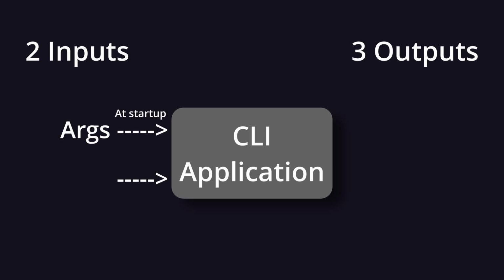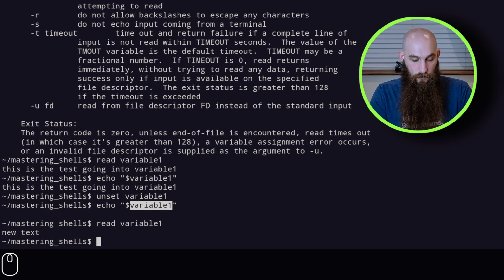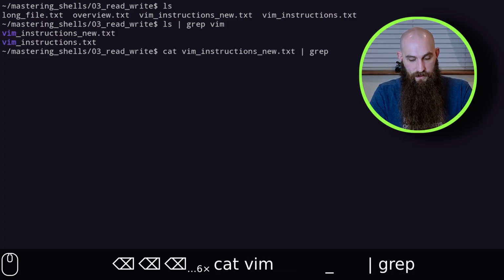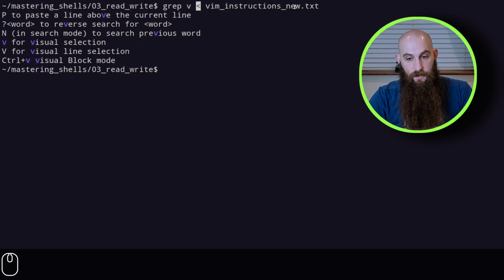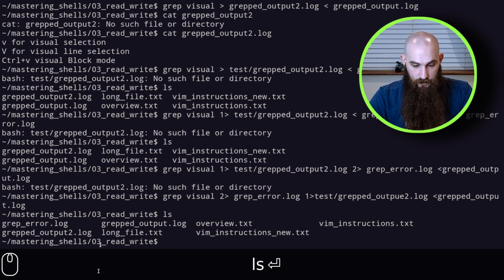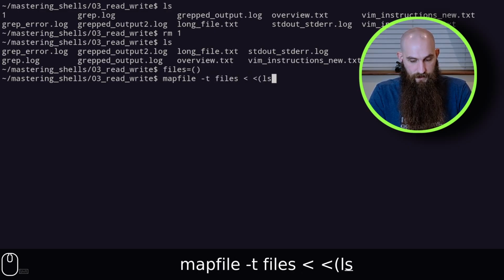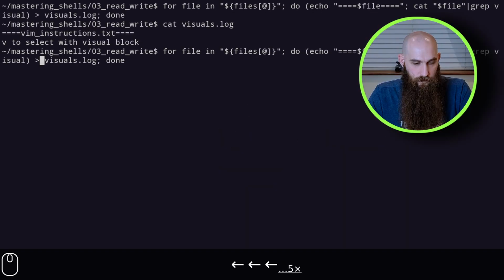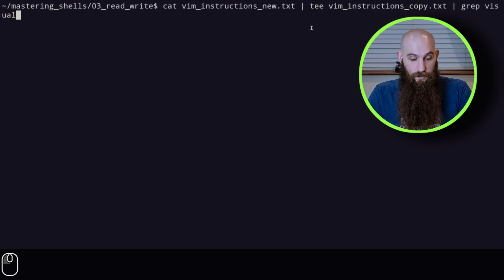Pipes & IO Redirects bash - They are both pipes?? Explained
This episode focuses on what pipes are and how they work. Explains what STDIN, STDOUT and STDERR are. and shows how redirects and pipes work on the basis of the simple concept of POSIX STDIN, STDOUT and STDERR.

I hope you enjoy it and please let me know what you would like to see in coming videos.

Chapters:
00:00 Intro
00:26 How do applications communicate in a shell?
03:06 echo - Repeat after me
03:52 STDIN - getting input
05:38 What is a pipe?
11:36 Redirecting STDIN
12:16 Redirecting STDOUT
14:56 Redirecting STDERR
25:12 Appending to files
26:00 Summary
26:48 tee - Splitting STDOUT
29:12 Outro